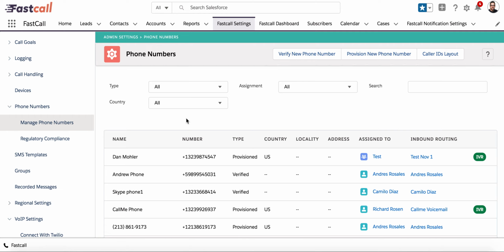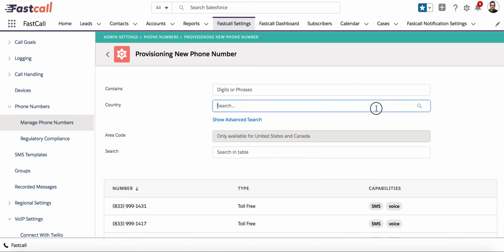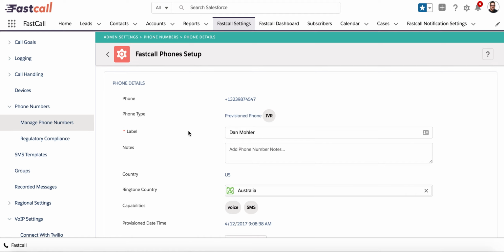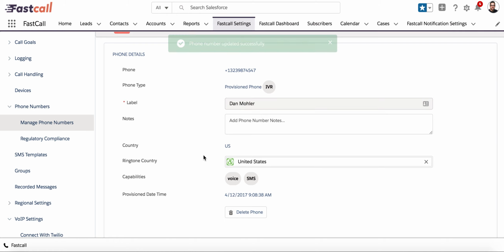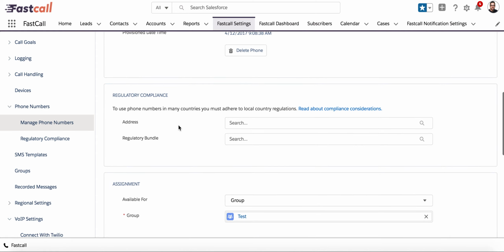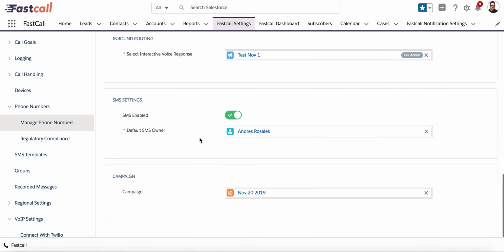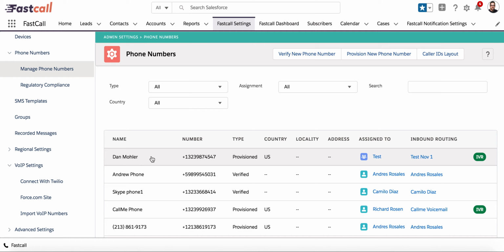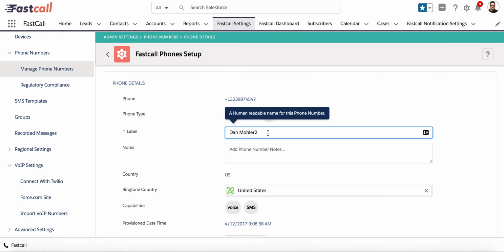Fastcall Verify That Phone is in Sync with Twilio